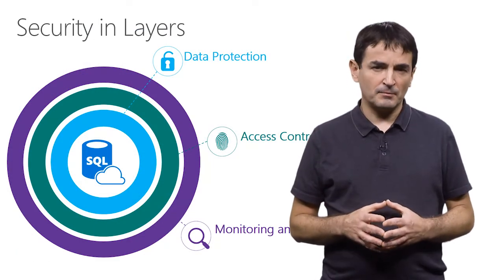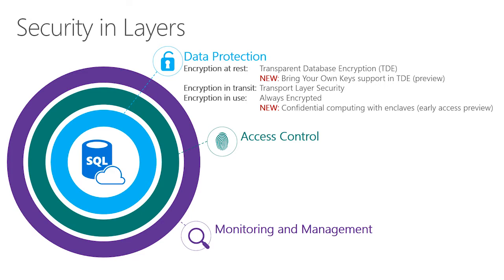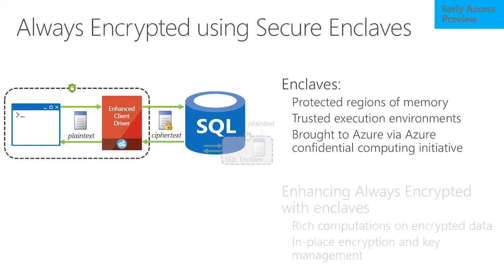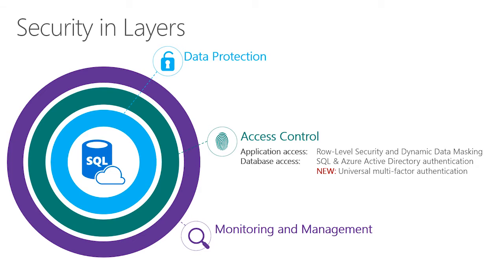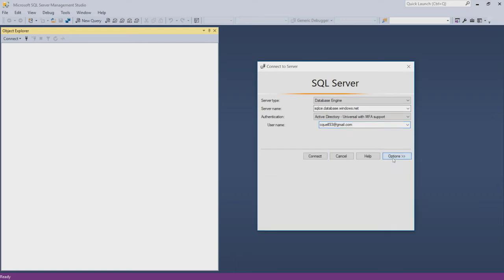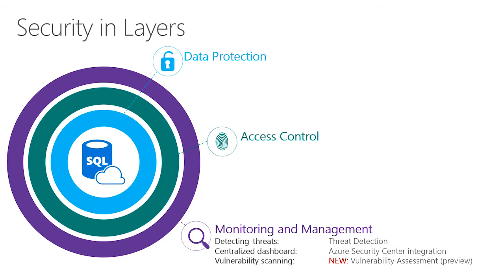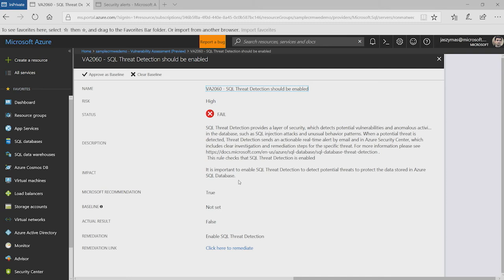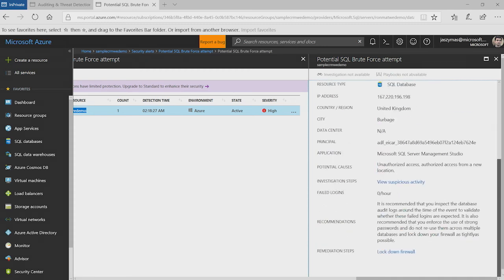Protect customer data with advanced security features in SQL Database | T143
Take a first-hand look at the Azure SQL Database intelligent security offering. In this session, you’ll get an overview of how to secure your data in Azure SQL Database by using built-in intelligent security features without requiring security expertise. The session will cover our most advanced intelligent security features, Vulnerability Assessment and Threat Detection, including important concepts and demos.